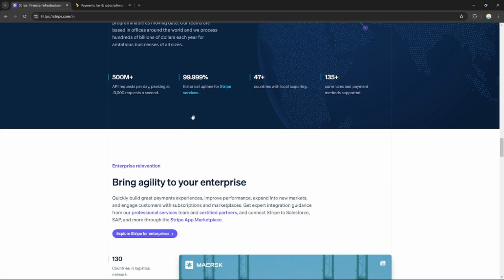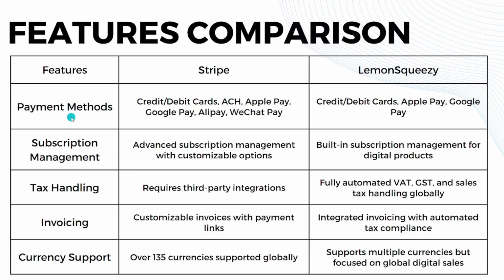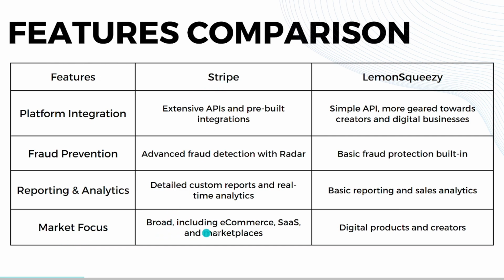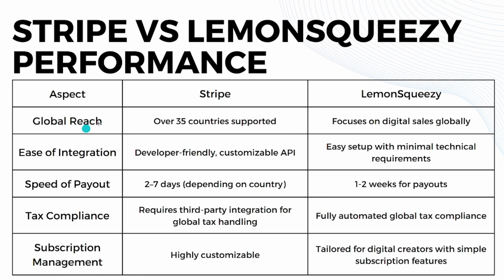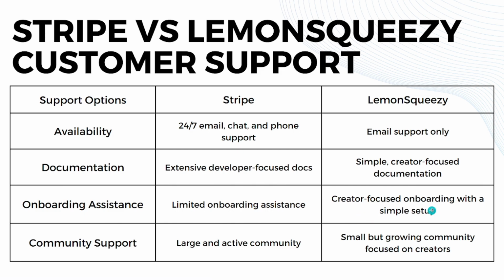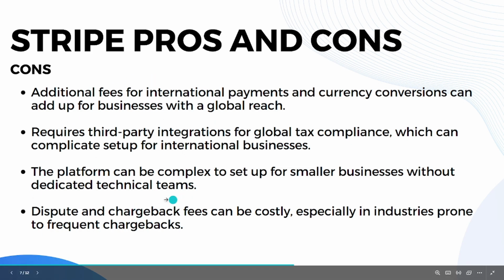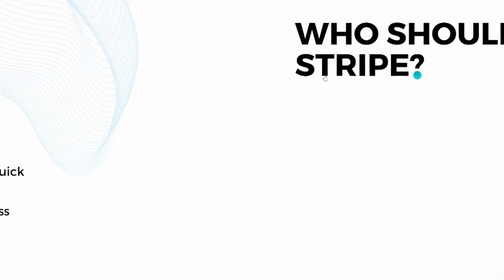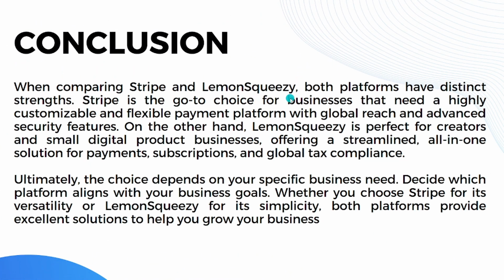Stripe Vs LemonSqueezy (2026) In-Depth Comparison